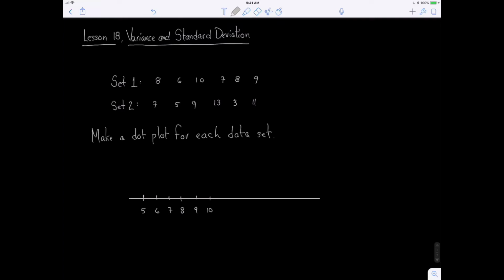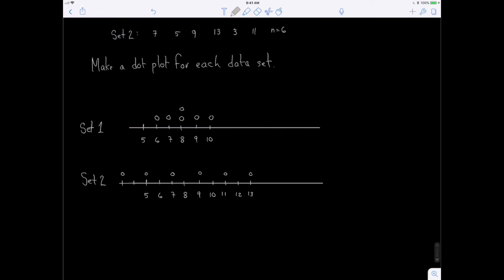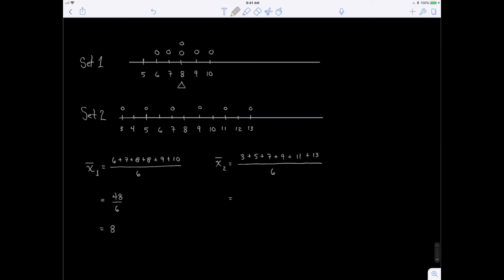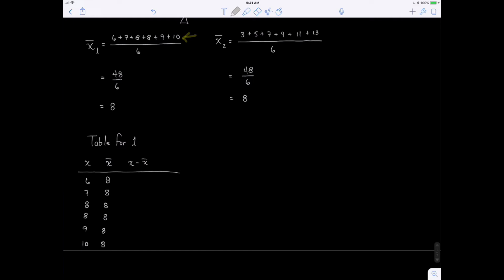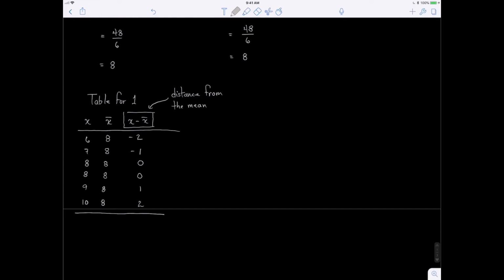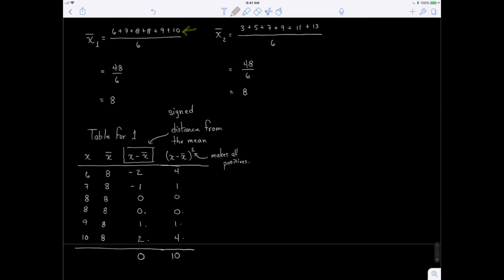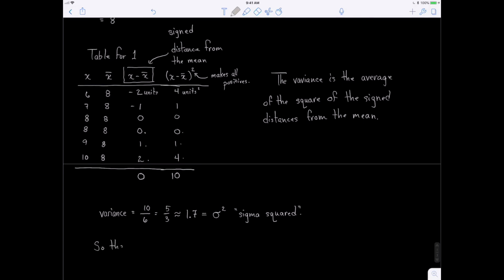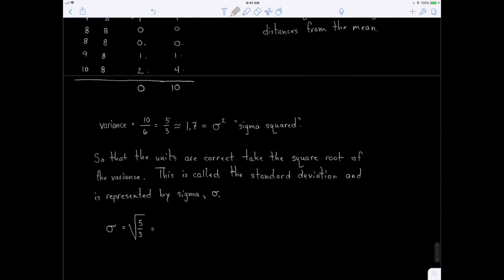Lesson 16, Variance and Standard Deviation 1